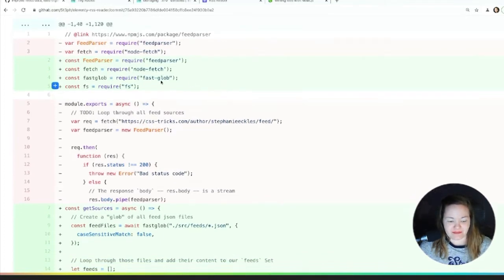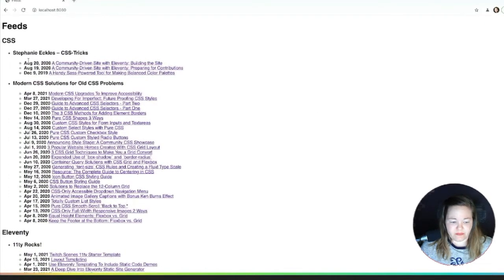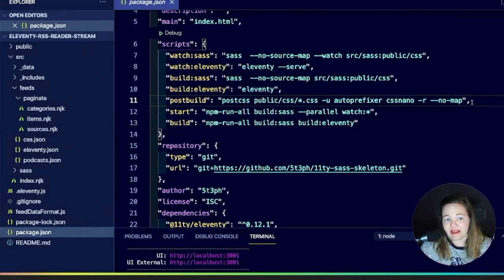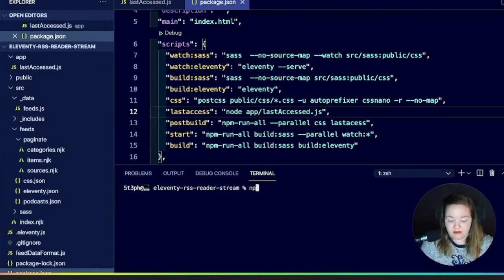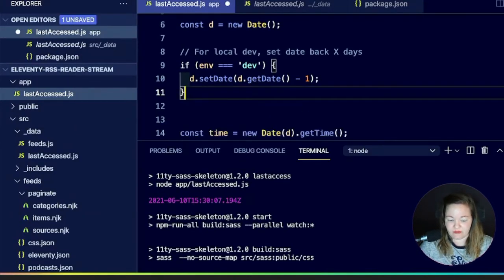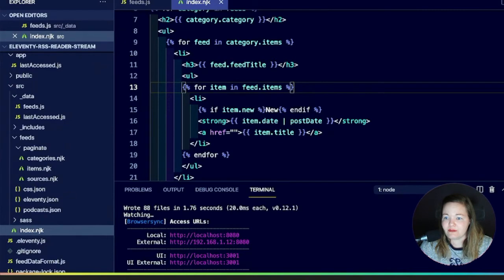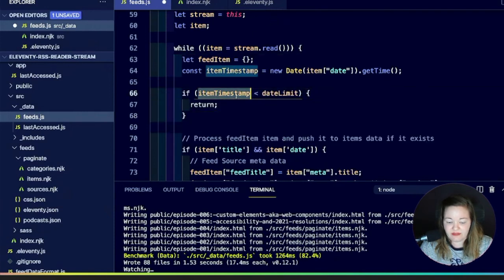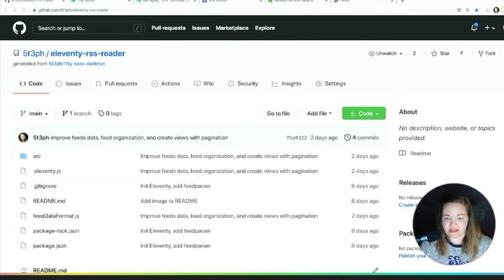Extending Eleventy with Build Scripts and Filters | Eleventy RSS Reader Part 4 of 6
Learn how to create filters, and advanced methods of managing data for a static site when no database is available. This will involve creating a custom node script and creating and accessing environment variables.

00:43 - Review project so far
06:54 - The postDate custom filter using Luxon
08:28 - Discussion of how to save data without a database
11:32 - Extending 11ty with a custom node build script
14:48 - Node script to save a date to file
19:37 - Create and access environment variables for dev vs. prod
25:19 - Modify feed script to mark items as "new"
28:47 - Custom 11ty filter to scope array to "new" items
33:02 - Constrain saved feed items to date range
36:56 - Begin to link the views together